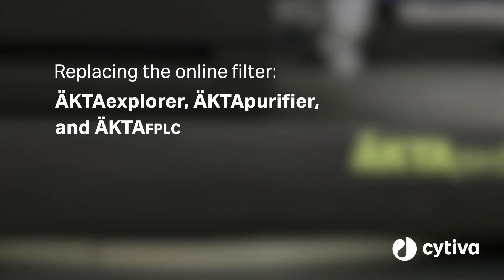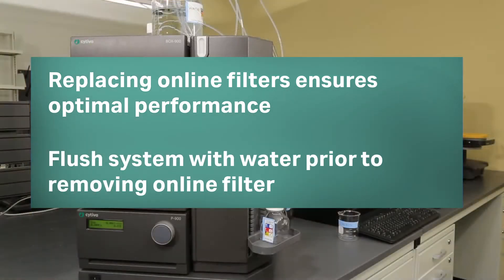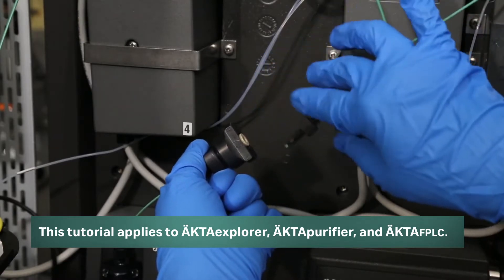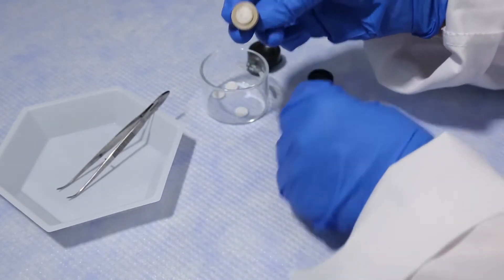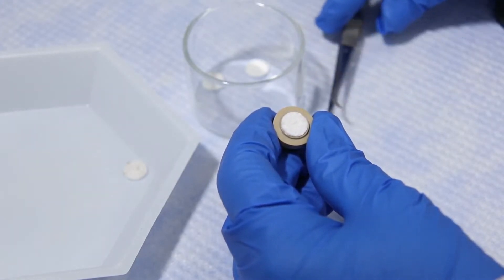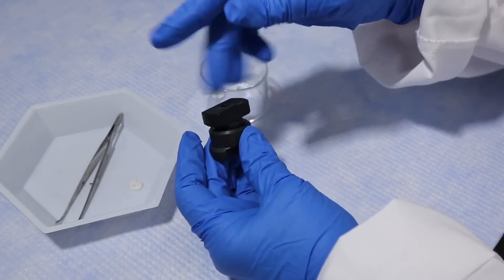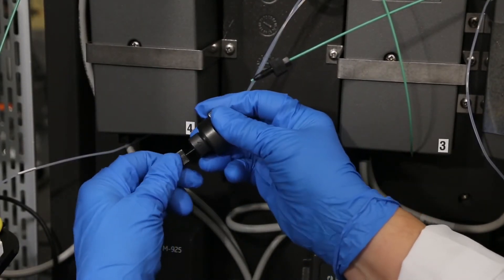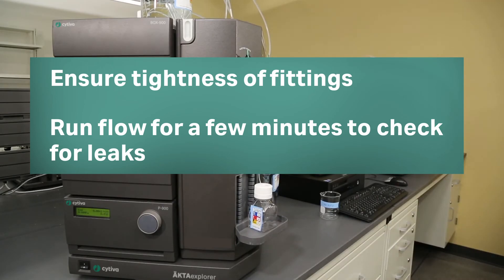ÄKTA™ tutorial series: Replacing the online filter on ÄKTAexplorer, ÄKTApurifier and ÄKTAFPLC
Ensure your ÄKTA system is operating at peak-performance by replacing the online filter.